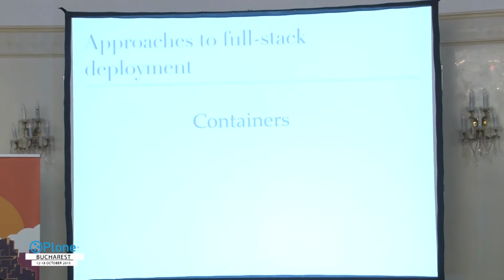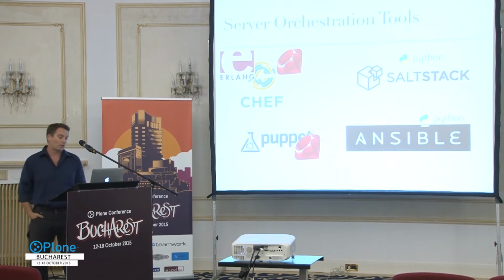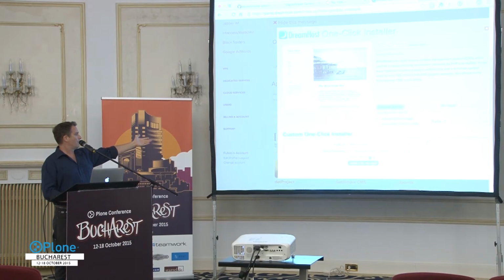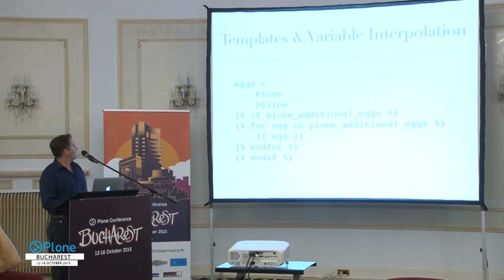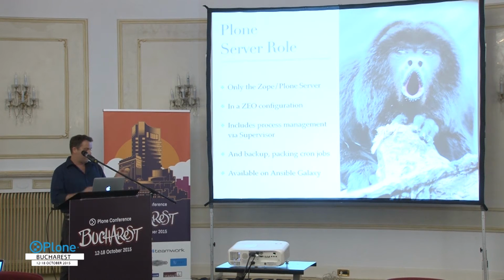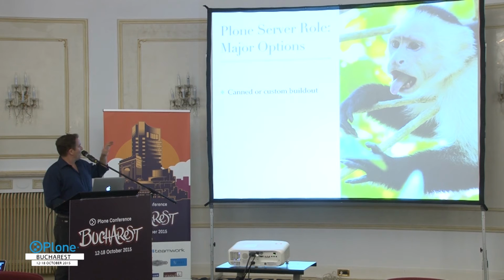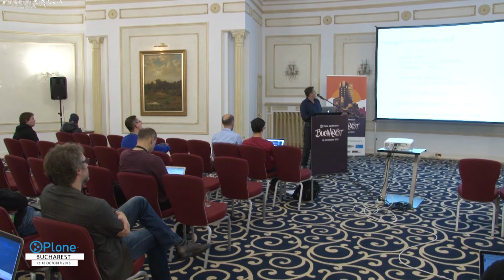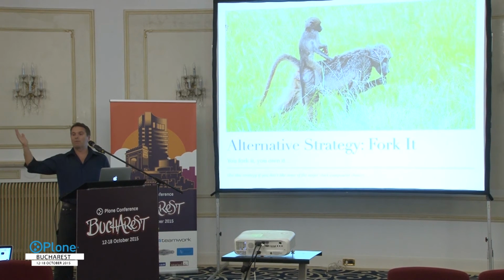Fulvio Casali: Full stack Plone deployment with Ansible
The Plone installer team is maintaining an Ansible-based deployment kit. We'll discuss options and strategies for its use and gather feedback on how it should evolve.